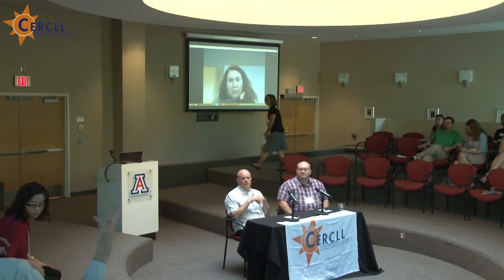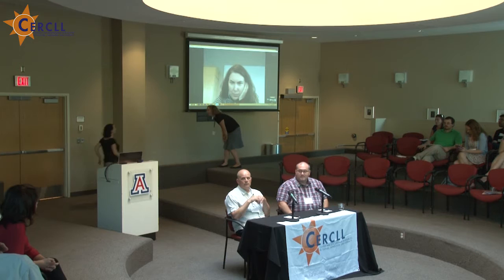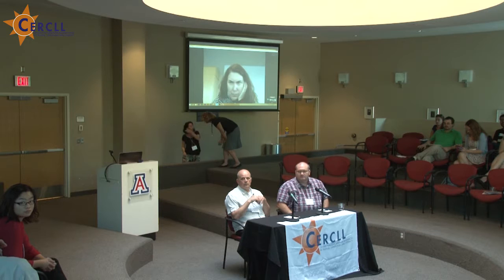L2DL/AZCALL 2016 Panel Discussion Castek, Crawford, Thoms: DL, CALL, Corpus Linguistics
The panel discussion after their individual presentations.